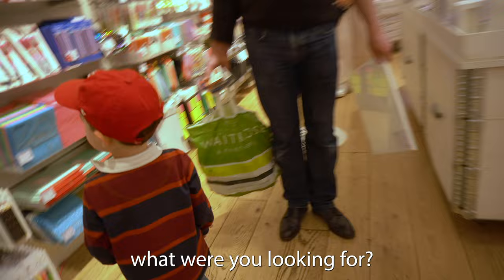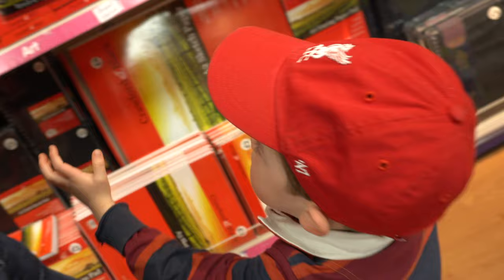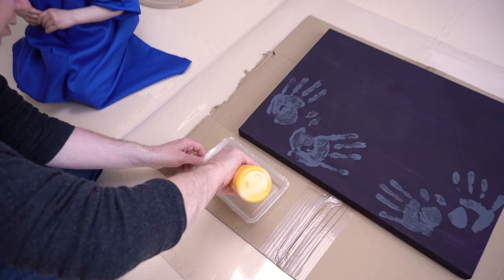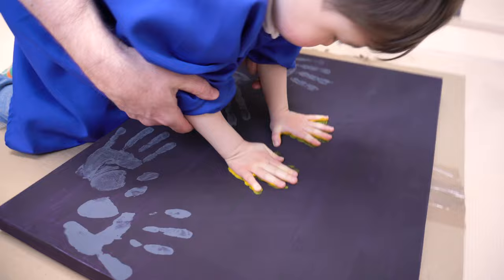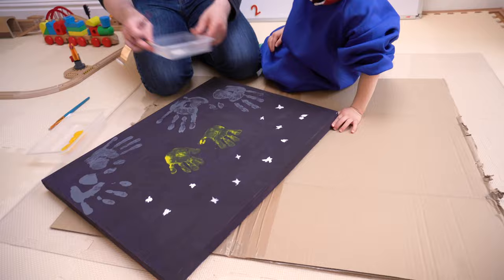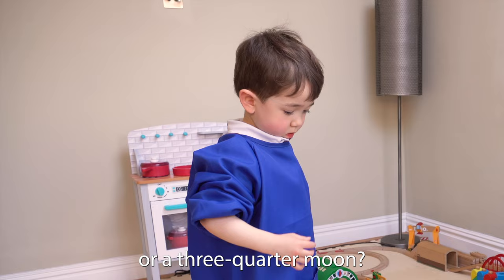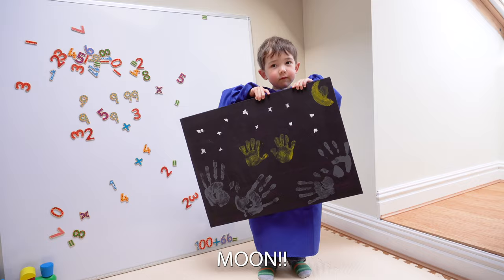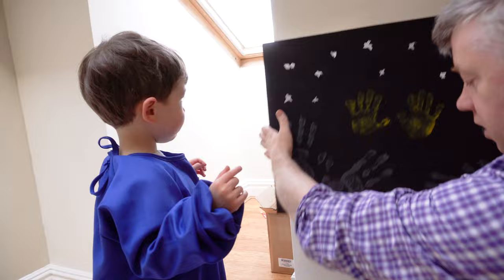Handprint art for kids | Making a painting with your child | Fun things to do with kids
Handprint art for kids is a fun way to introduce children to art and painting.  Creating a handprint art for kids piece that can be hung on the wall is hugely satisfying for the children as well as educational with respect to colours and great for developing both fine motor skills (and drawing skills) and an appreciation for the creative side of art.

In this video a child and parent work together on a handprint art for kids piece.  Very young children will need help but as they gain experience and become enthusiastic about the results they soon become more independent and confident.

Educational and fun way for parents and kids to work together on painting a handprint art for kids piece, helping to improve vocabulary, language and communications skills, developing fine motor skills and building confidence and engagement; all driving early child development across a range of areas.

Check out our YouTube channel for more educational videos for toddlers, Preschoolers and early Primary levels